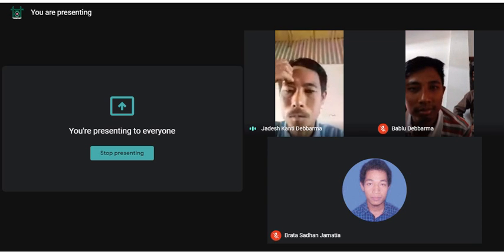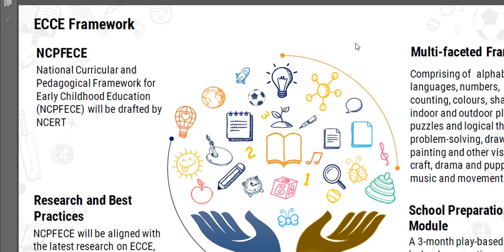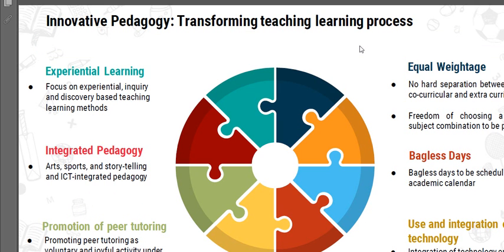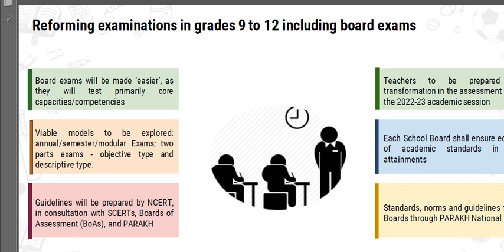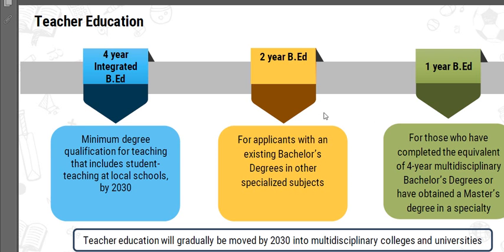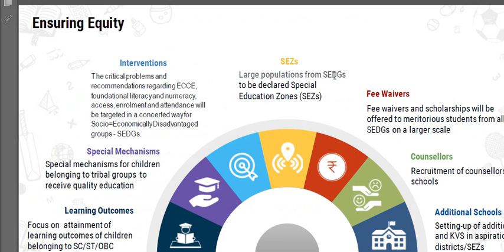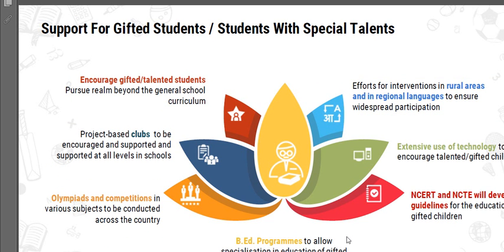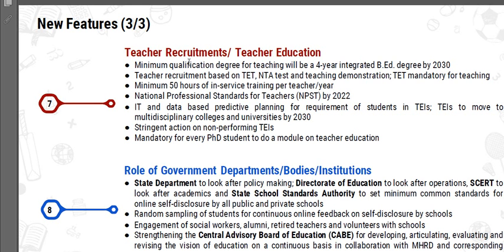Webinar on NEP 2020 for Parents